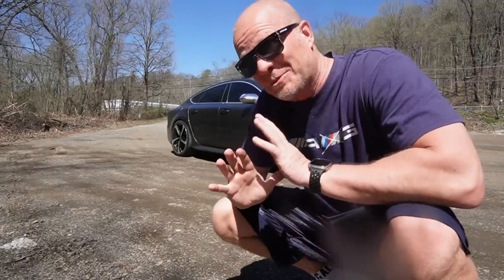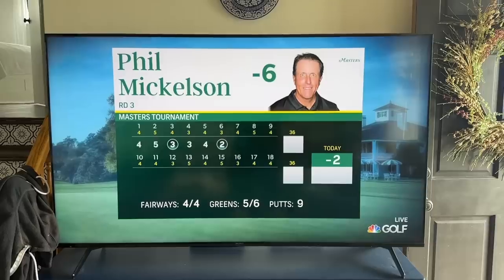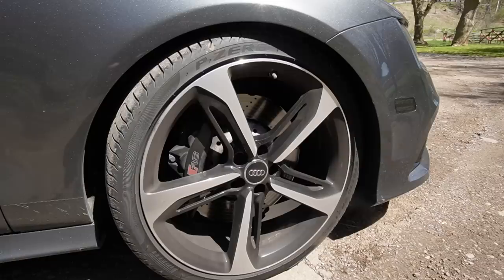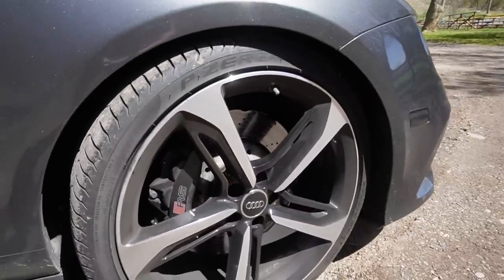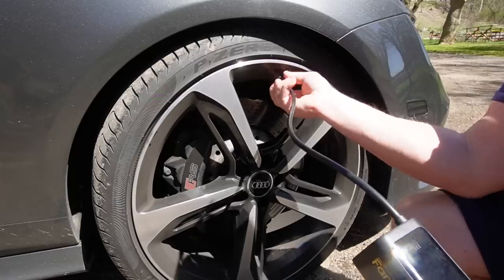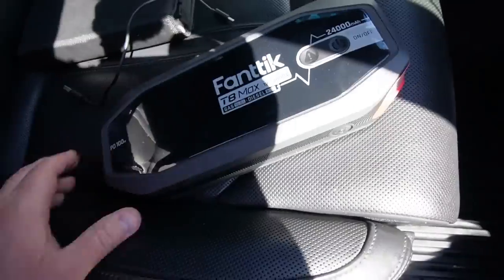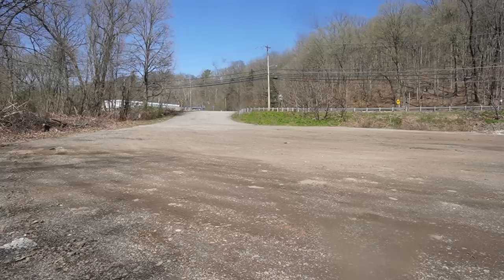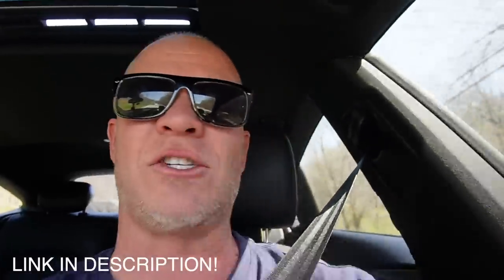Explaining why I'm not making videos anymore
Get $40 off for Fanttik T8 Max 100W jump starter!

It's been over 5 weeks since I uploaded a video and here is an update why that is. Life happens sometimes and we just got to roll with the punches and keep it moving :) Love you guys!